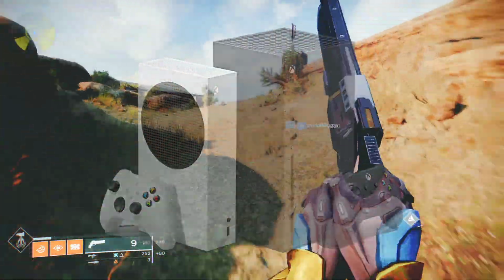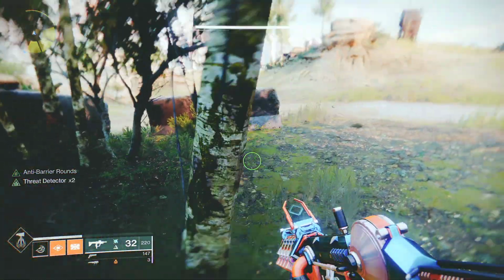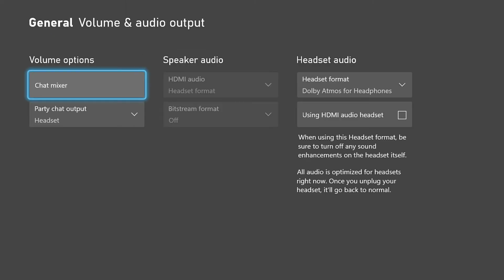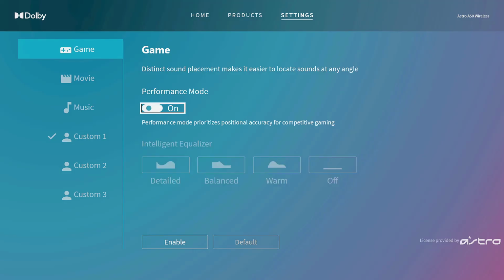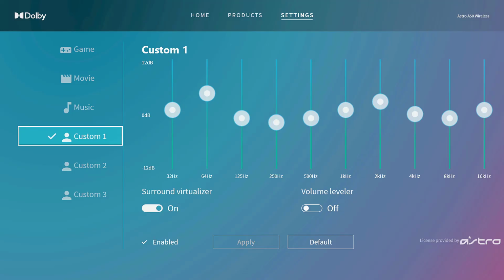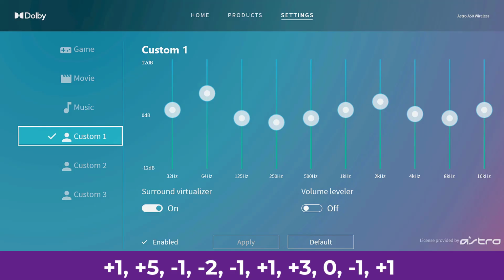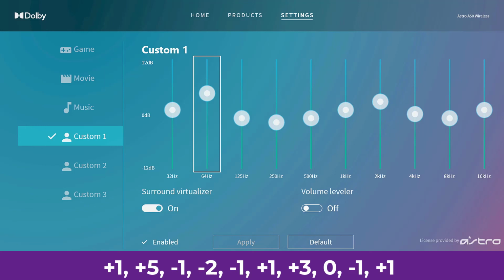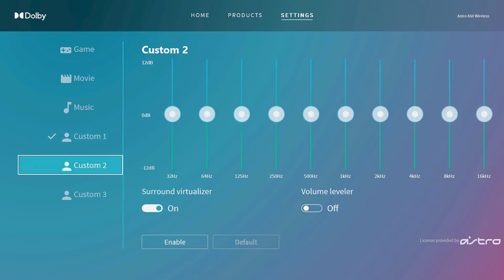How To Set Up XBOX Series X/S And Astro Headsets (A50 Wireless)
Hey guys! This video shows How To Set Up XBOX Series X/S And Astro Headsets (A50 Wireless): I go over the steps to set up the Astro Command Center on your PC as well as the Dolby Access, Dolby Atmos application on your XBOX series X. I hope this video helps, if you enjoy this video please leave a like, comment, share or subscribe, I will be most appreciative.